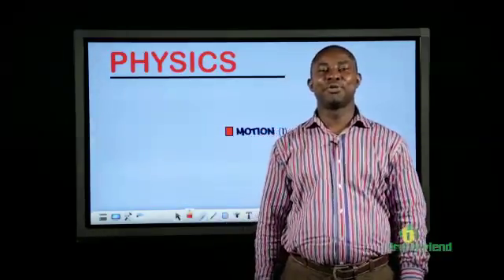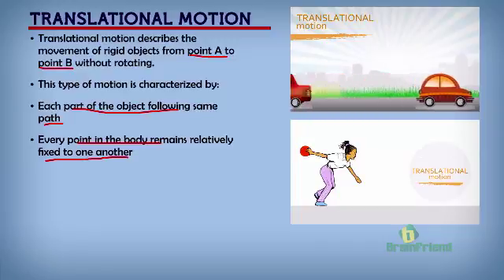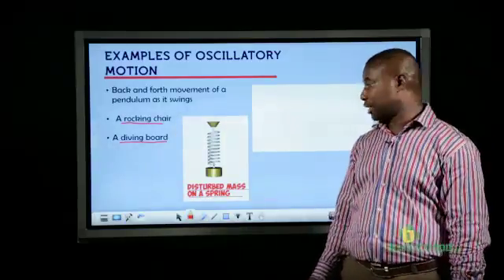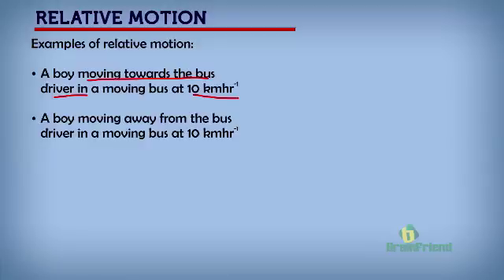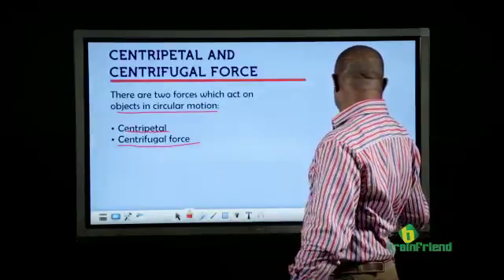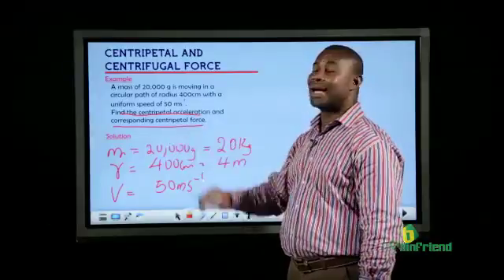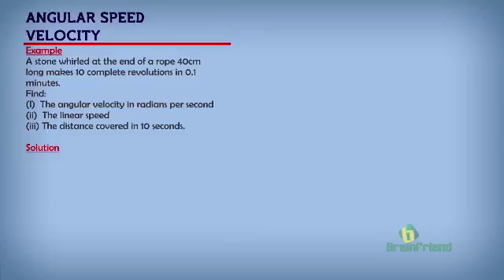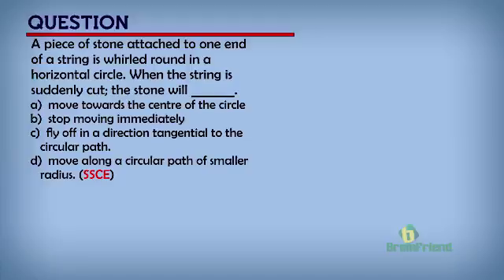Motion - Part 1